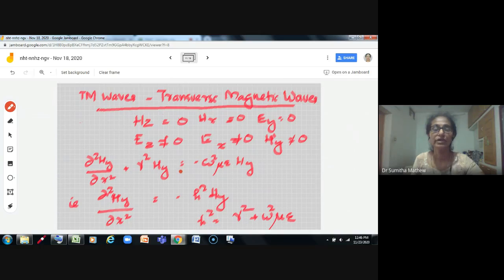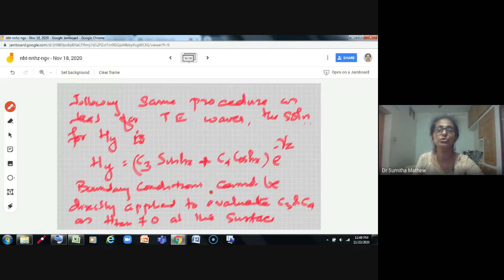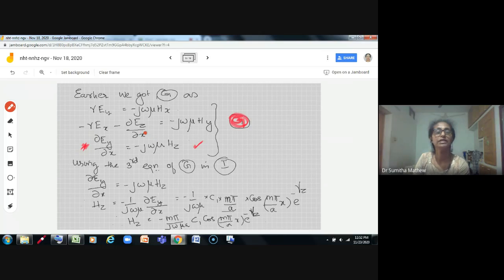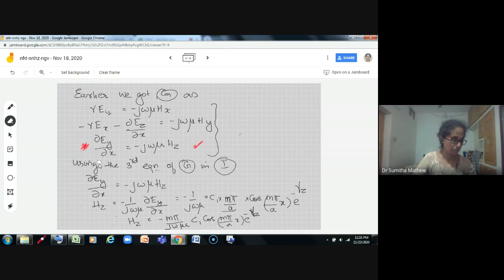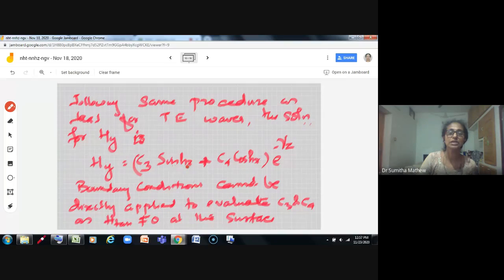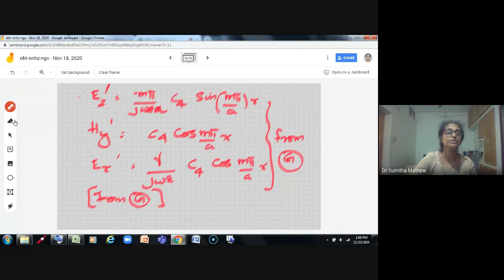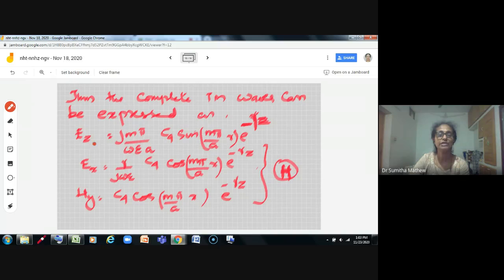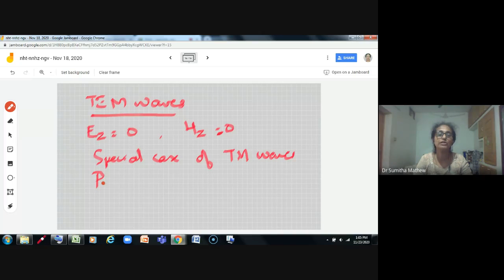AET_MODULE6_VIDEO28